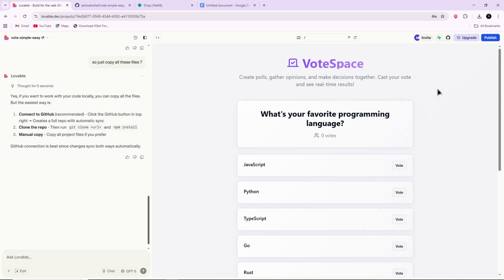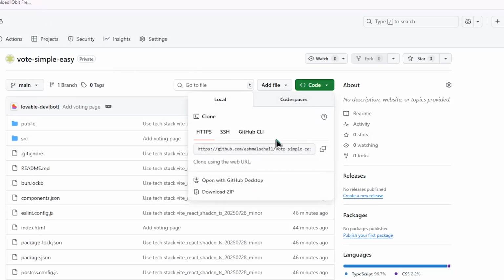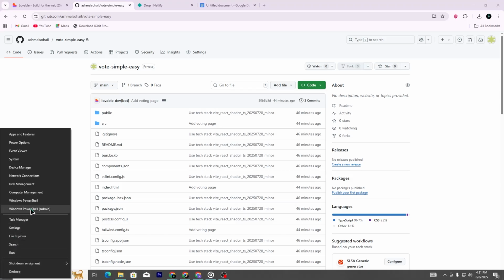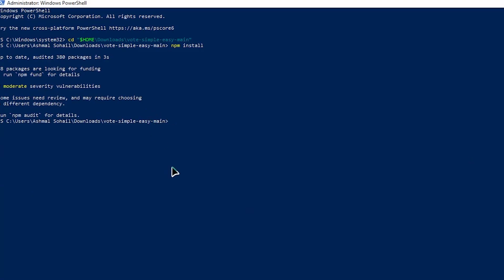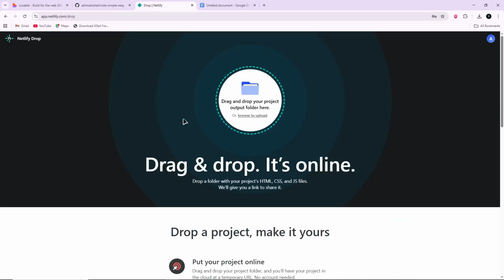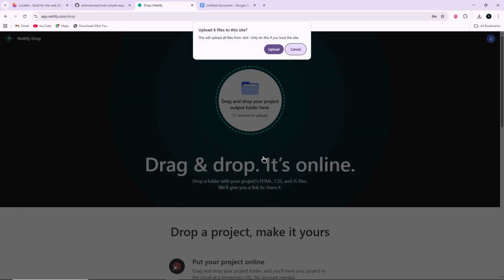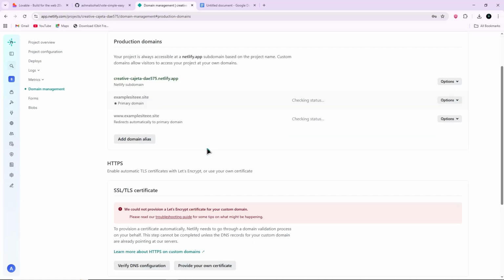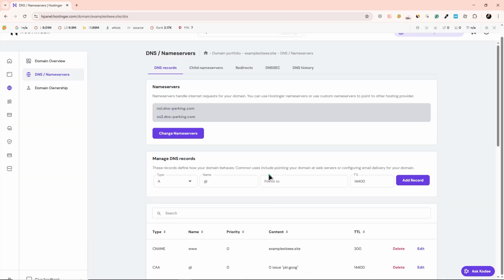How to Deploy Lovable Project On Hostinger - Step By Step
How to Deploy Lovable Project On Hostinger - Step By Step Learn how to deploy a Lovable project on Hostinger with this step-by-step guide designed for beginners and developers. We’ll cover everything from preparing your Lovable project for deployment, connecting to your Hostinger hosting account, uploading files via File Manager or FTP, and configuring settings to ensure your project runs smoothly online. Mastering how to deploy a Lovable project on Hostinger will help you take your work from local development to a live, accessible website with ease.